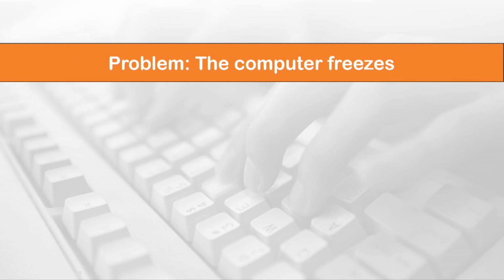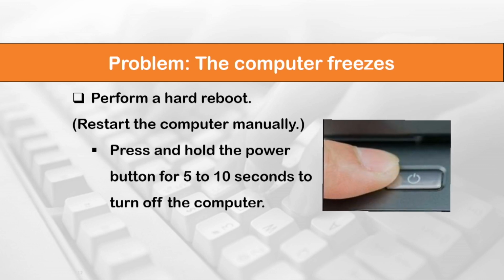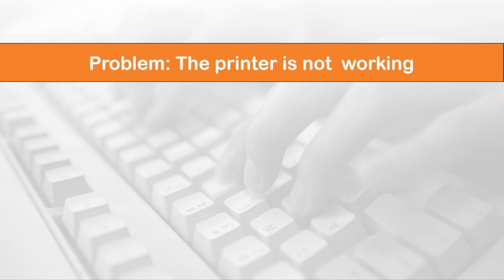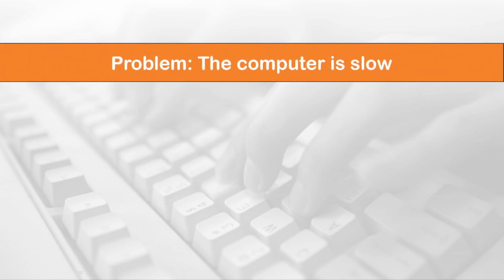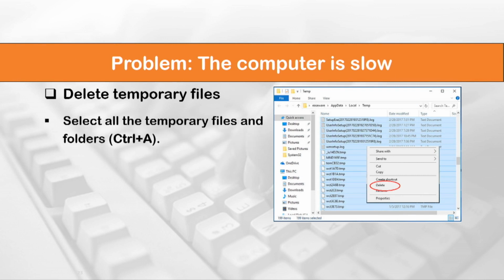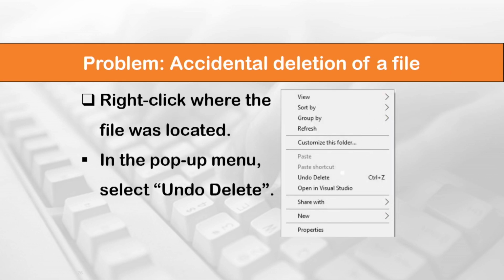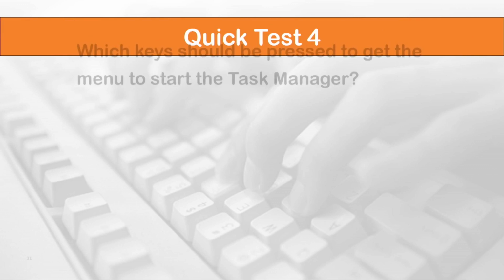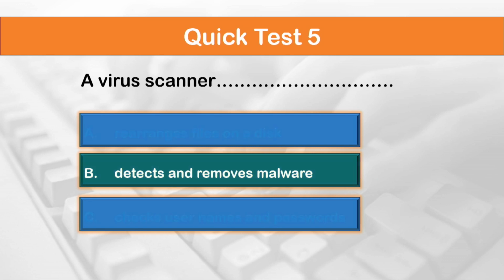Information Communications Technology G9 U1L4 Computer Operations and Fundamentals Basic Troub